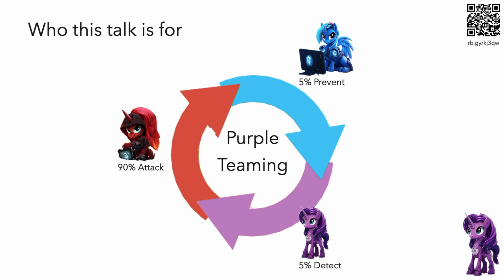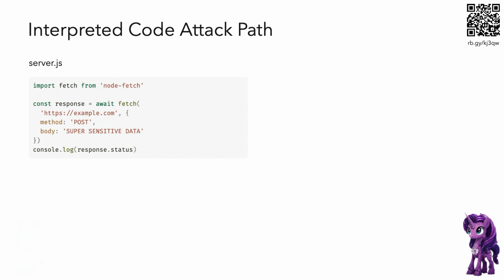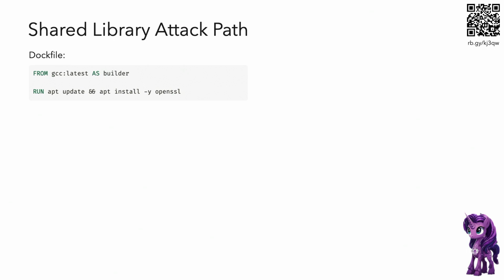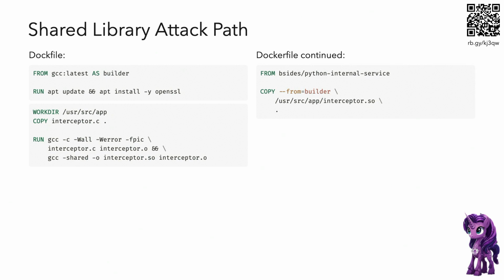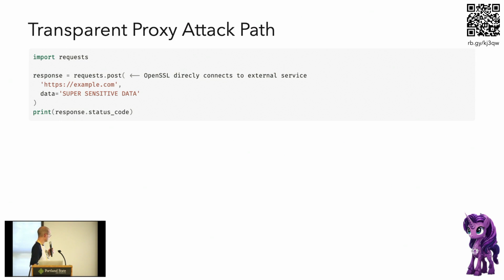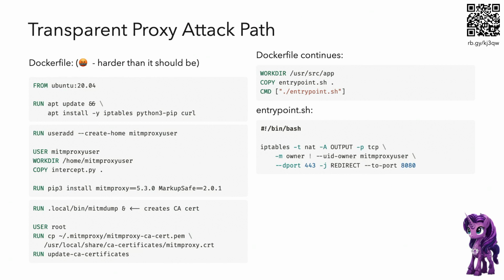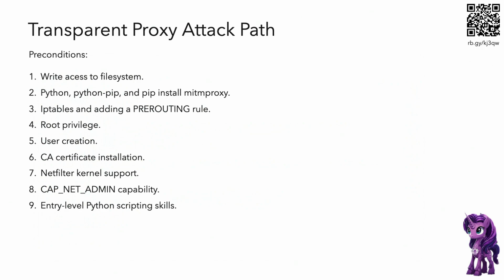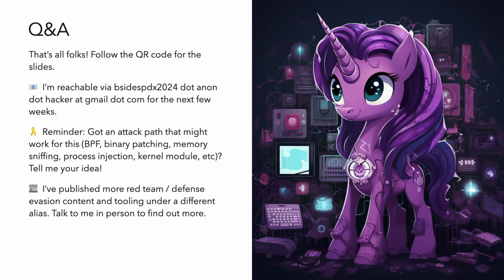BSides PDX 2023 - Purple-teaming outbound HTTPS (Anon Hacker)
Red teams: want to exfiltrate sensitive data from outbound HTTPS traffic on that juicy Linux host you just compromised? Blue teams: want to detect the various ways bad actors can intercept outbound HTTPS? This talk is for you! We’ll walk through a number of scenarios discussing trade-offs in steal and complexity. Watch a quick PoC live, and dig into the internals of the solutions offline.

Evading detection in Linux has a special place in my heart. There’s nothing quite as exciting as popping a shell on a host and seeing what you can do with it. Add intercepting outbound HTTPS to your arsenal!